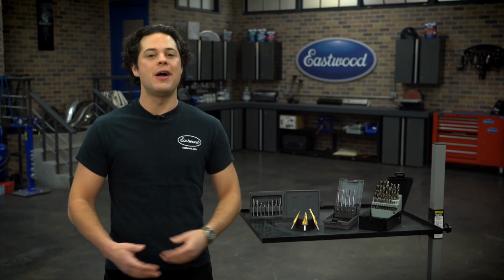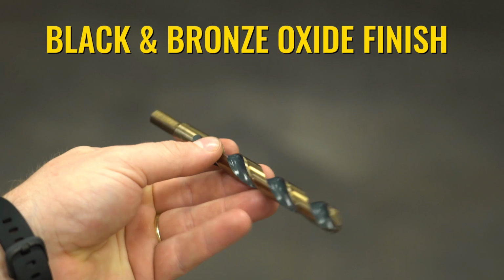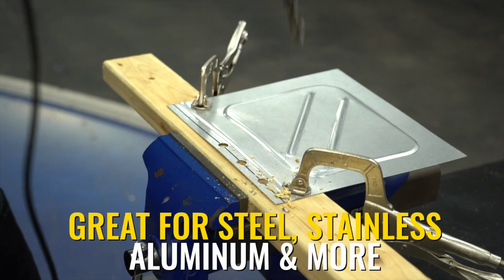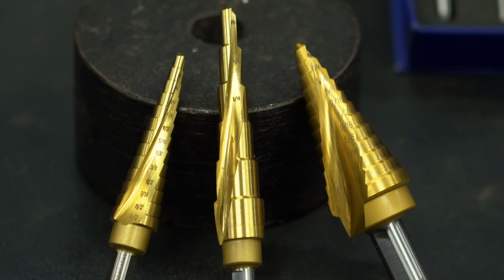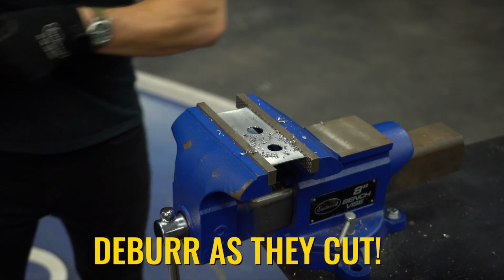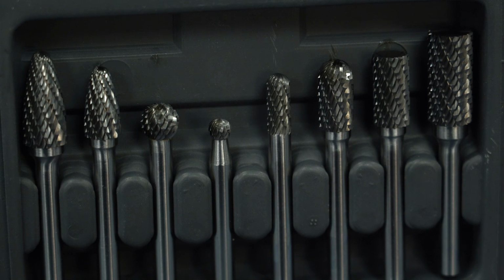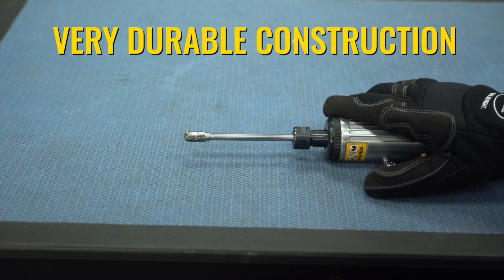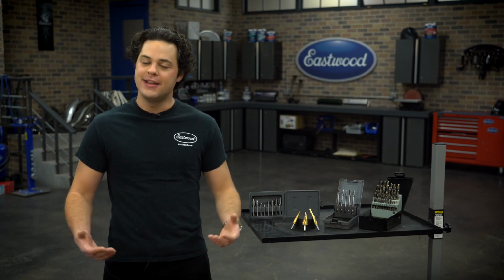Must-Have Drilling and Grinding Tools To Keep in Your Toolbox - Eastwood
In this video Joe goes over why you should always keep these drill attachments in your toolbox!

Eastwood 29 Piece High Speed Drill Bit Set:
✅High quality drill bits designed for years of service
✅Black/Bronze Oxide Finish to reduce heat and prolong life
✅135 Split Point design reduces walking
✅HRC62-63 High Quality Steel
✅1/16" to 1/2" sizes in 1/64" increments
✅Metal storage case included
✅3/8" Reduced shank with ground flats reduce slippage

Use this high quality Long Shaft Carbide Burr Set to help shape your next project.

Long Shaft for accessing tight or deep places
Great for smoothing out excess weld beads
Can be used with any Eastwood or other branded 1/4" arbor die grinder

Use this high quality Carbide Burr Set to help shape your next project.

Full set of 1/4" and 3/8" heads